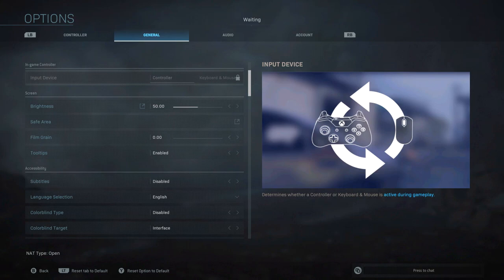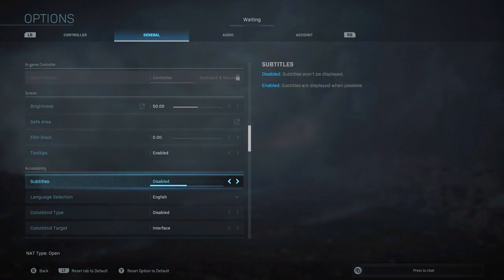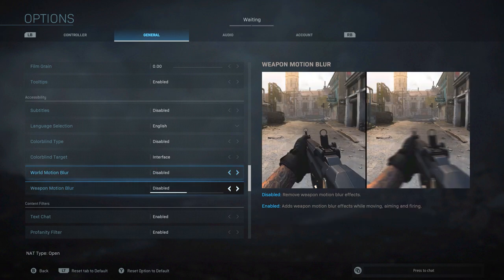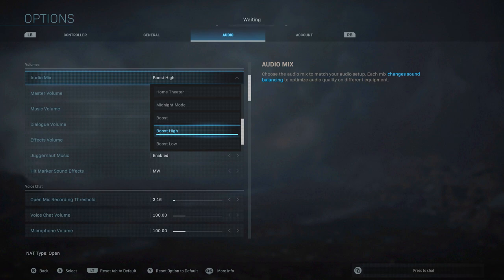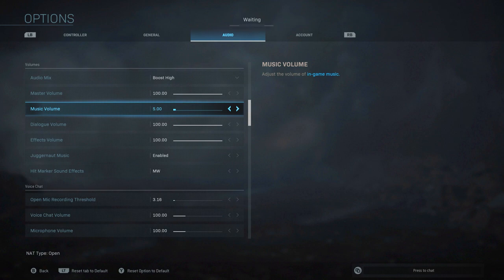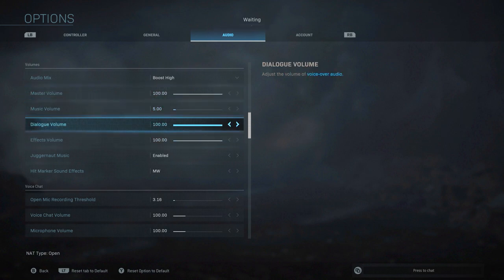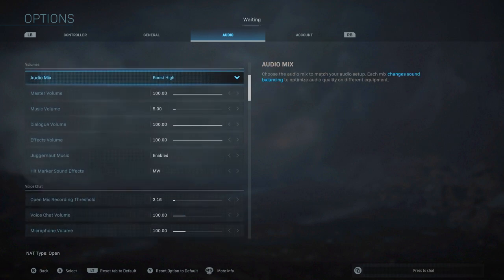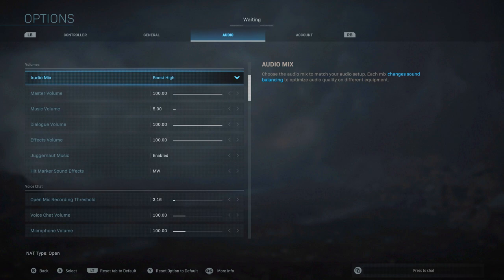Modern Warfare: Best Video and Audio Settings for Xbox and Playstation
These video and audio settings will hopefully help give you an edge while playing multiplayer. Better picture quality and sound for hearing footsteps is the key in order to get the drop on your enemies.